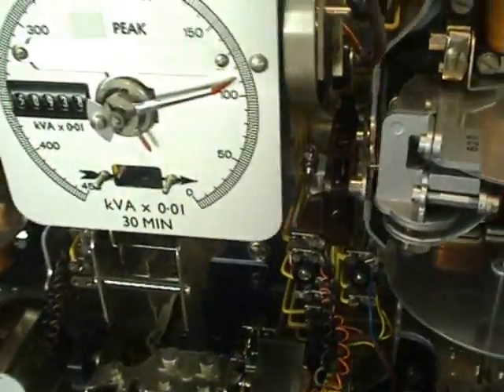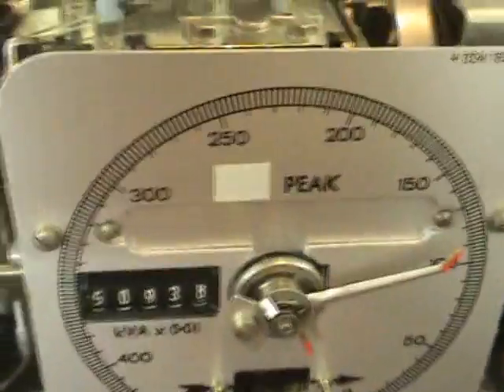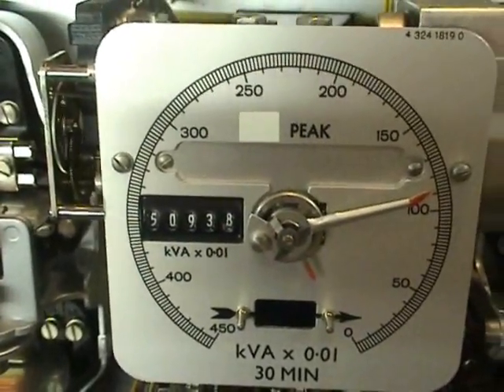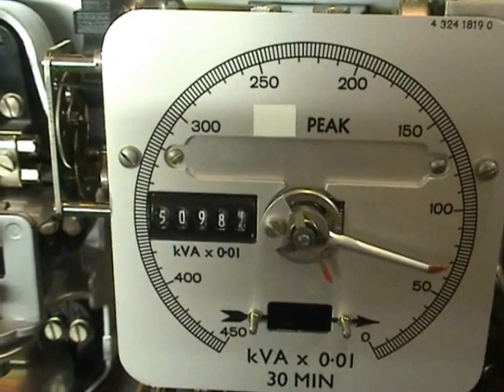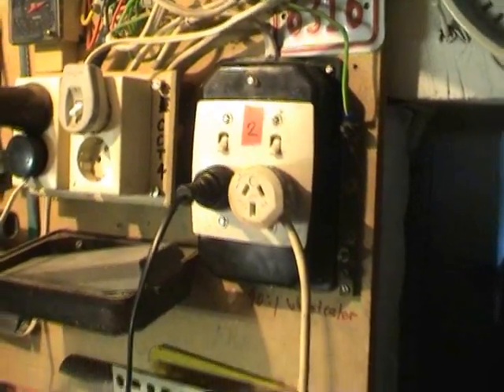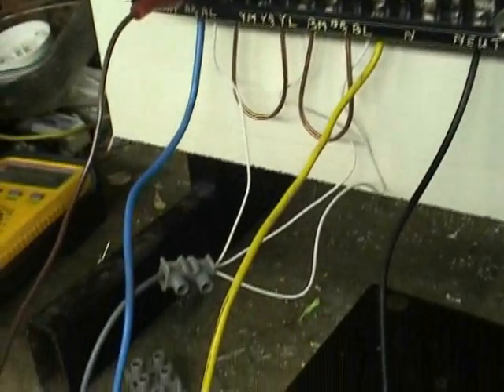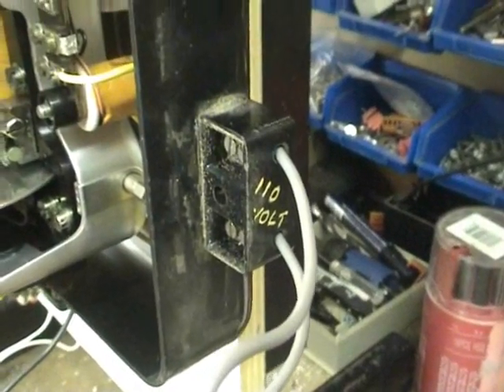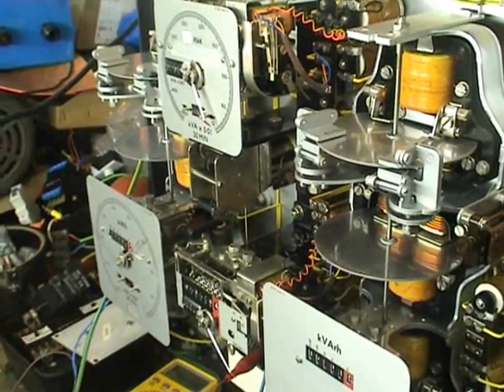Trivector Meter part 2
Landis & Gyr Trivector meter, resetting MDI indicators. kWh electric watthour electricity compteur contatore zähler maximum demand